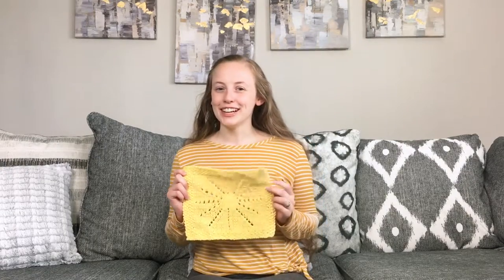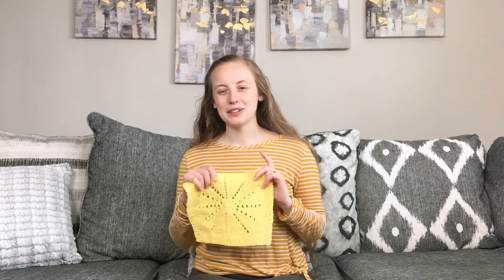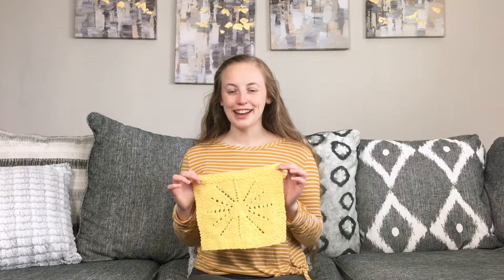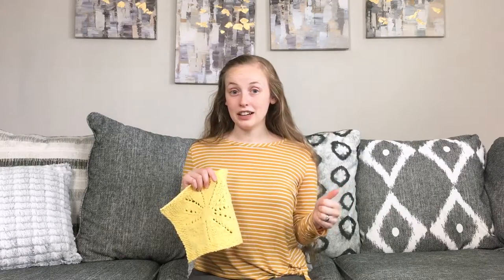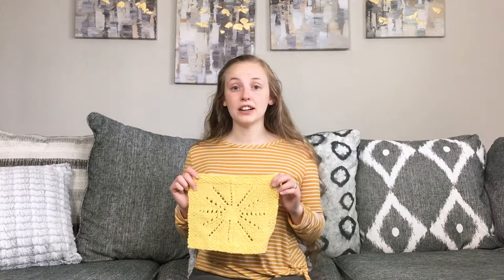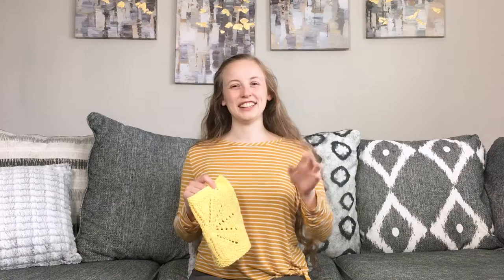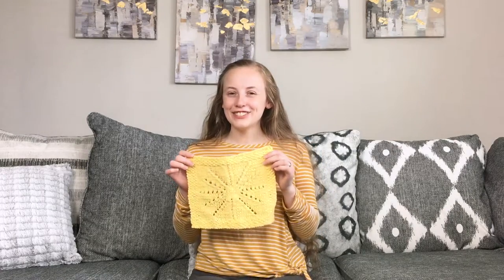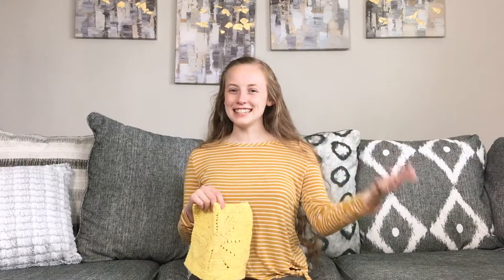Knitting Pattern: Summer in the Sun Dishcloth Design Overiew with Snickerdoodle Knits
Welcome to Snickerdoodle Knits! In this video, I talk all about my Summer in the Sun Dishcloth knitting pattern. This pattern is fun, engaging, and simple to knit. It is available for free if you join the Snickerdoodle Knits email list, or for purchase on LoveCrafts, Raverly, and Payhip. In this video you will learn about the techniques used within the pattern, and more!  The project is worked flat from the bottom up.  Every Snickerdoodle Knits pattern includes linked knitting tutorials to walk you through the pattern, step-by-step, with confidence.